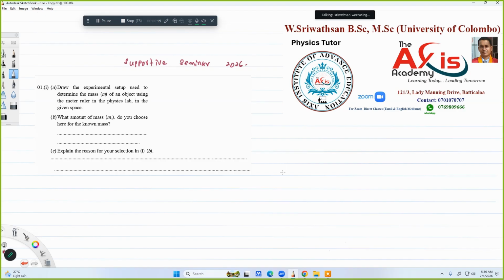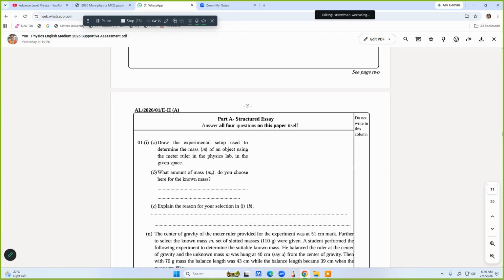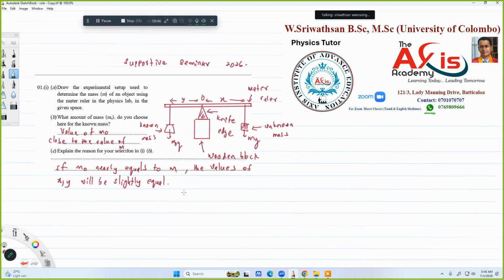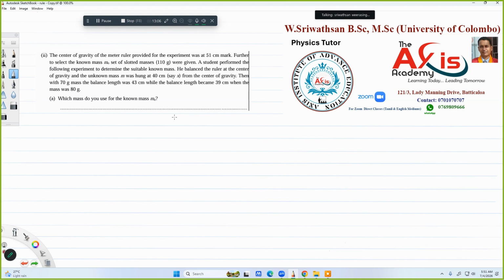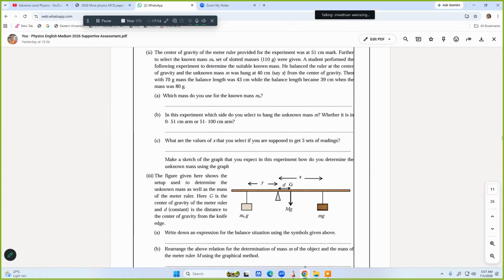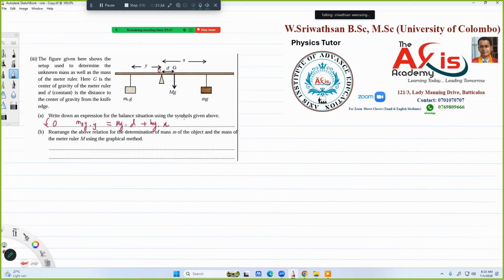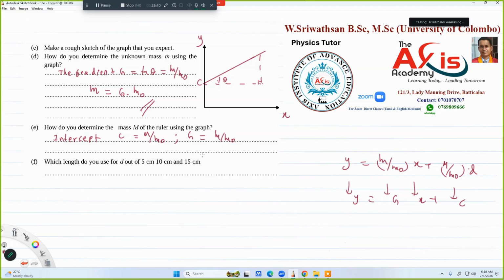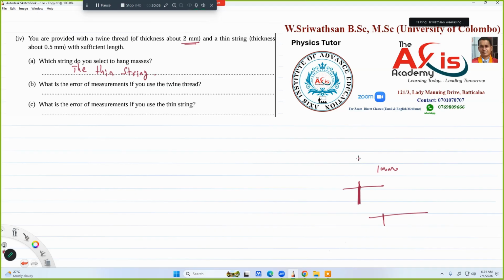Support Seminar 2026 Physics Structure Q01_English_Medium By:- W.Sriwathsan B.Sc, M.Sc